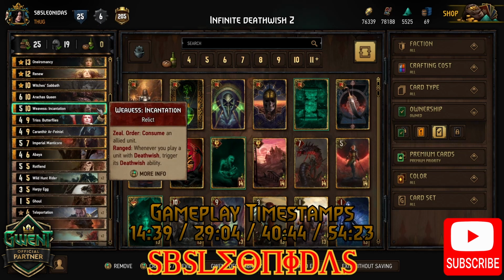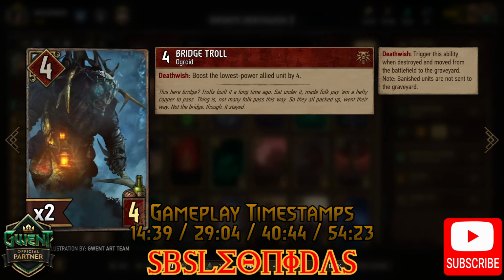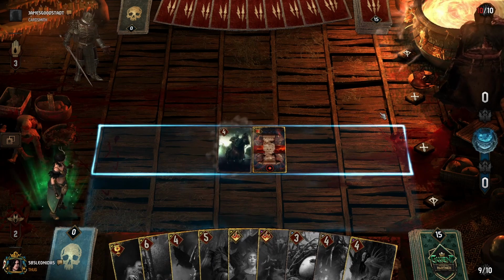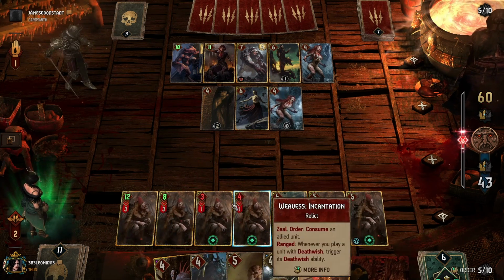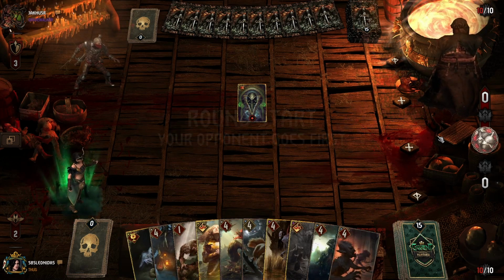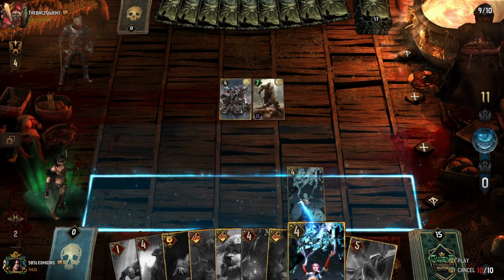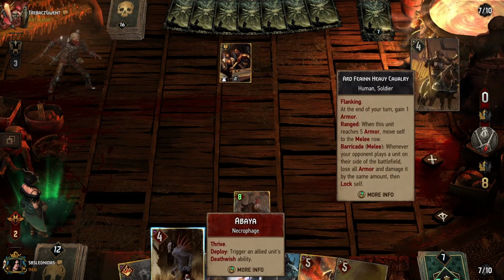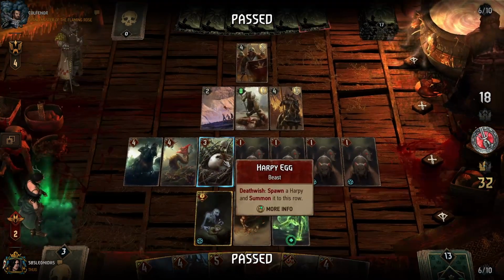Gwent | 8 Weavess Incantation | Infinite Deathwish deck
Gwent, 8 Weavess Incantation, Infinite Deathwish, Monsters Meme deck. Thats right we're revisiting my old Weavess spam deck with some improvements that make it even better! We are procing Deathwish abilities as if they were deploys up to 8 times plus one for the consume. Meaning we can effectively have a complete board wipe with a single Imperial Manticore.

00:00 EPIC INTRO
01:50 Deck guide
14:39 Game 1 VS Monsters, Vampires
29:04 Game 2 VS Monsters, Thrive
40:44 Game 3 VS Nilfgaard, Soldiers
54:23 Game 4 VS Nilfgaard, Soldiers again

OFFICIAL GWENT PARTNER

"Gwent: The Witcher Card Game is a free-to-play digital collectible card game developed and published by CD Projekt for Microsoft Windows, PlayStation 4, and Xbox One in 2018, for iOS in 2019, for Android in 2020, and for macOS in 2021. The game is derived from the card game of the same name featured in Andrzej Sapkowski's The Witcher novels and playable in The Witcher 3: Wild Hunt video game. An expansion, titled Gwent: Rogue Mage, was released in 2022" Wikipedia